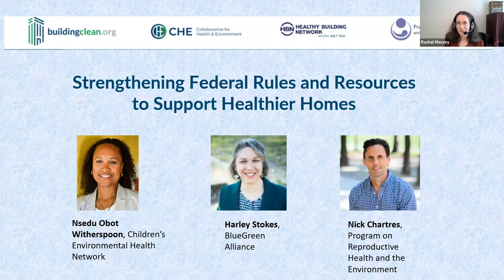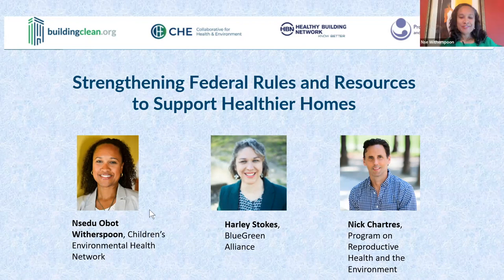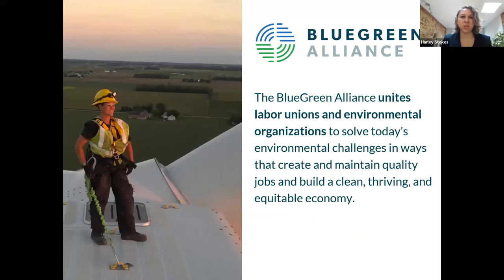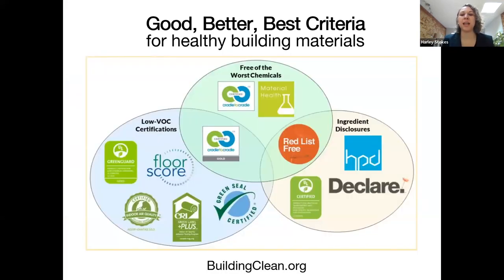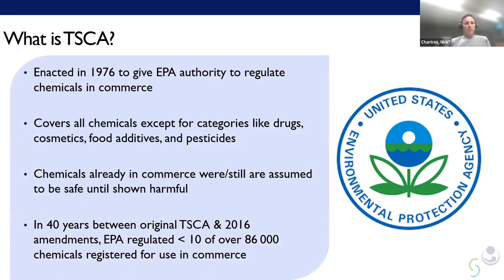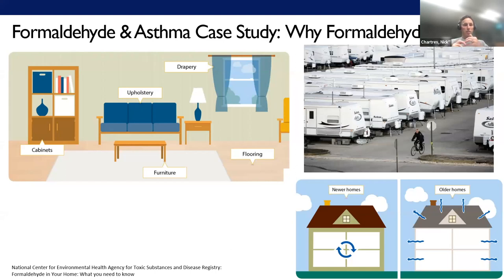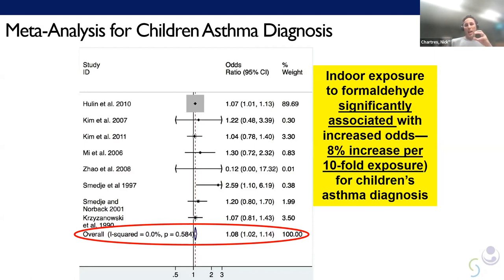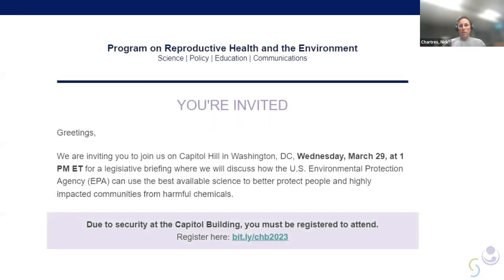Strengthening Federal Rules and Resources to Support Healthier Homes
This webinar, the third in our series on building products and disproportionate chemical exposures, explored the need for improved federal regulation of chemicals found in building products as well as the ways in which federal resources can be brought to bear to create safer homes. The federal Toxic Substances Control Act (TSCA), which was updated in 2016, provides EPA with new authorities related to regulation of toxic chemicals.

Toxic chemicals in building products are among the sources of exposure to key chemicals of concern, and there are opportunities for EPA to address these exposures through improved implementation of TSCA authorities. In addition, there are opportunities for the federal government to direct resources toward construction and retrofitting of healthier homes.

Harley Stokes of the BlueGreen Alliance discussed how new construction or retrofitting of a building or home provide opportunities to address disproportionate exposures by utilizing healthy building materials. There are several relevant federal programs that received funding from the Bipartisan Infrastructure Law and Inflation Reduction Act that could be used towards that end. Importantly, the Justice40 Initiative mandates that federal agencies ensure 40% of benefits from relevant programs go to environmental justice communities that have suffered disproportionate exposure to health and environmental hazards.

Dr. Nicholas Chartres of UCSF's Program on Reproductive Health and the Environment (PRHE) discussed the opportunities for TSCA to play a critical role in limiting or preventing the manufacture and use of toxic substances in building materials. The next 20 chemicals being evaluated under TSCA include six phthalates, four flame retardants, and formaldehyde. He presented a case study of EPA's approach to regulation of formaldehyde.

The webinar was introduced and moderated by Nsedu Obot Witherspoon, MPH, Executive Director for the Children's Environmental Health Network.